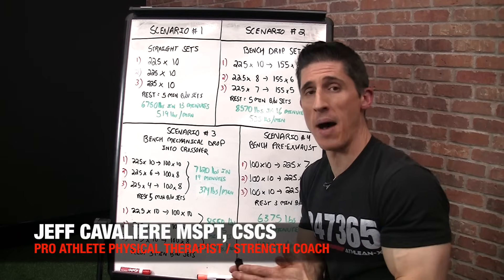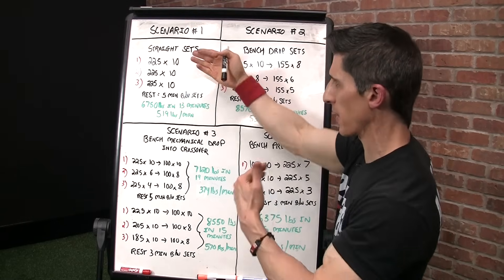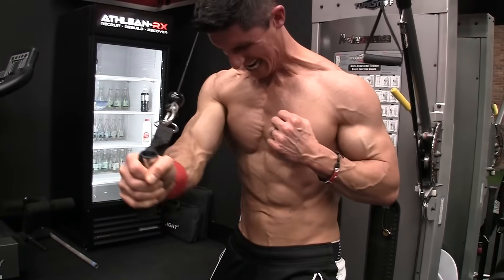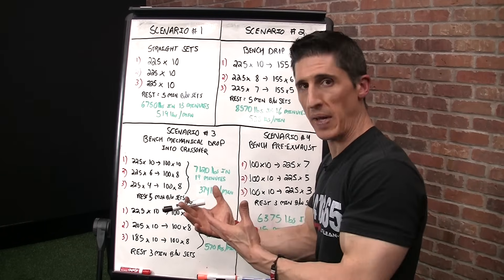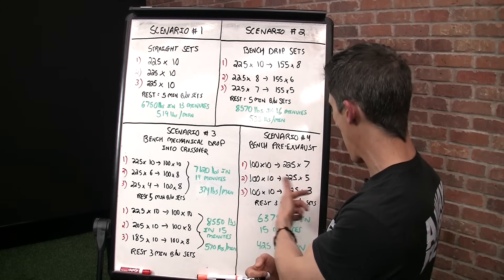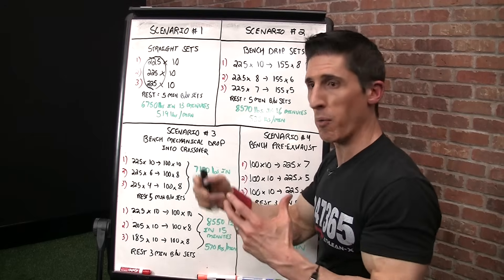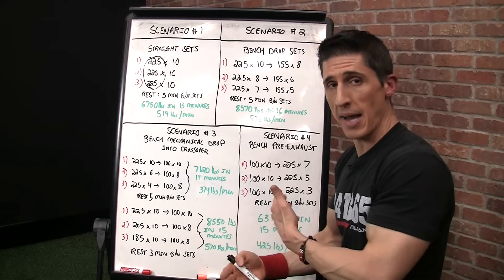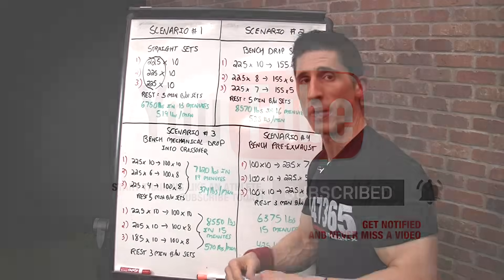How to Perform SETS for Most Muscle Growth!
The way you perform your sets can make a huge difference in the amount of muscle growth you can experience from your training.  In this video, I’m going to break down 4 workout scenarios using the bench press as an example and detail how you want to perform it for maximum gains.  From supersets to drop sets to straight sets, each will be shown so you can see which is the best when you want to build size or strength.

First of all, it is important to differentiate between size and strength goals.  While these two usually go hand in hand (particularly when you are just starting out and are experiencing newbie gains) they do tend to drift further apart the deeper your training gets).  If you are chasing primarily strength goals then you will want to focus on any training set structure that allows you to achieve the highest strength output in your session.

It is here that straight sets rule the day.  The example shown in the video uses a 10 rep max for ease of math however, everything demonstrated can simply be scaled down to a lower rep range (closer to 3-5 reps per set) with the idea being to physically and mechanically overload the tension generated in the working muscle and build a better neural adaptation to the stress to spark strength gains over time.

When you get into the more advanced training strategies like drop sets and supersets you are doing two things that start to interfere with your strength training.  First, you are taxing the muscles in a way that could make it difficult for you to come back and train the movement again a second or even third time that week.  This could compromise your ability to build the neural connection needed to see improved strength as quickly as you could.

You also start mixing the signals you are sending to your muscles as to what your training goal is at the moment.  If strength is the main focus of your training then you will need to relent on the inefficiency created by pursuing hypertrophy.  Strength training requires efficiency of training.  The two do not go hand in hand in this manner.  As stated earlier as well, you will get size gains from your strength training so you do not have to feel as if you are completely abandoning the cause because you choose to train with straight sets.

As for drop sets and supersets however, something interesting comes into play here.  When selecting the exercise that you are going to perform you want to be sure that if you are doing agonist agonist supersets that you choose an exercise that is complimentary to the shortcomings of the first exercise performed.  In this case, the bench press does not provide resisted adduction of the arms to and past midline on the chest.  The standing cable crossover does.  Pairing these up in succession is a great way to tax the chest and apply a stimulus for growth.

Here you would want to forego the pursuit of strength however and look to maintain the volume of the bench press as you fatigue.  It would be important to allow the weights to drop if needed in order to keep the 10 reps shown in the sample.

Pre-exhaust sets are another way you can train these two exercises.  You would simply change the order in which you performed the crossover and bench.  In this case however, the bench press loads would be significantly compromised leading to a decreased effect on the chest than the previous methods.  This is not bad however, just understand that this would be a better technique for training the triceps as an accessory to the bench press to improve their contribution to the lift without having to sacrifice full range of motion and perform partials.

So as you can see, it matters how you perform your sets.  If you want a complete program that matches your current training goals and shows you how to do every set in a step by step manner for best muscle growth and gains, be sure to click the link below to get started training with the ATHLEAN-X Training System today.

For more videos on how to perform your reps for most muscle growth as well as the best way to build muscle fast, be sure to subscribe to our channel below and turn on your notifications so you never miss a new video when it’s published.